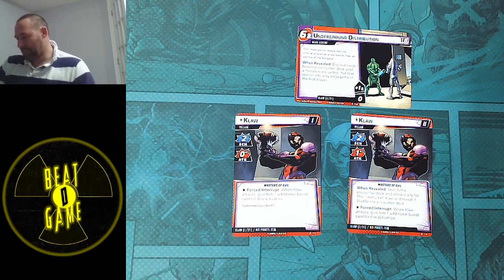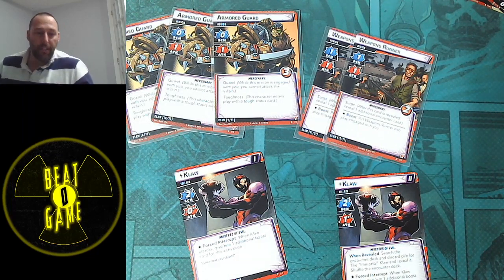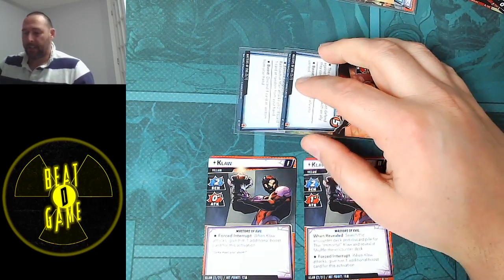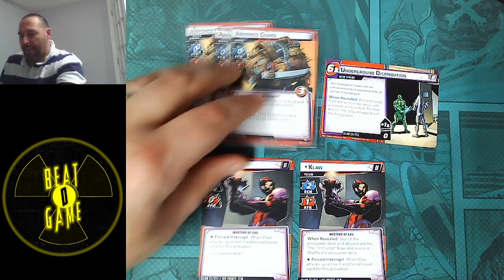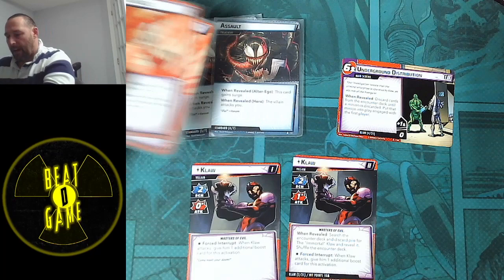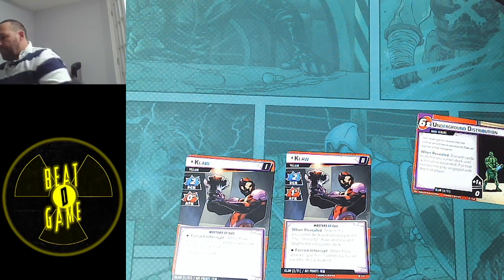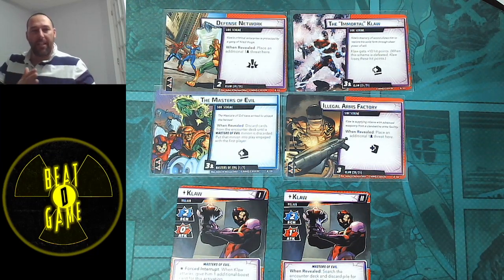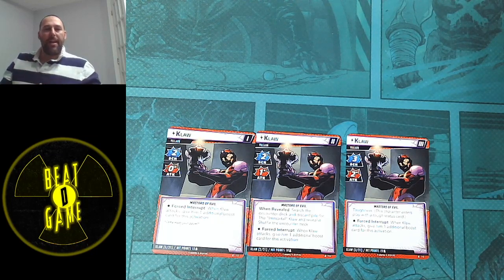(Anglais) Why do i keep losing against Klaw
We explore the different ways Klaw comes at us and how to avoid some of the worst of it.
Also learning how to prioritize threats